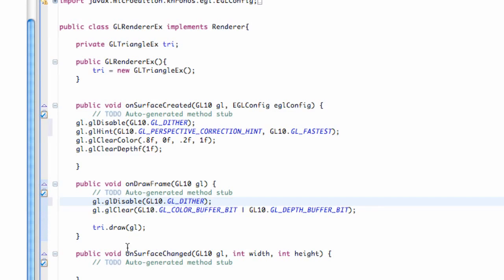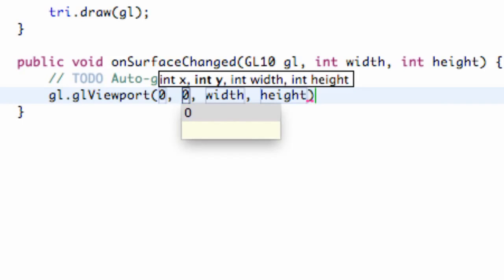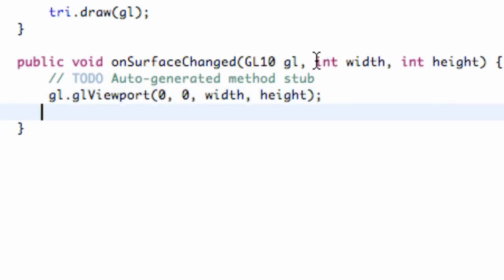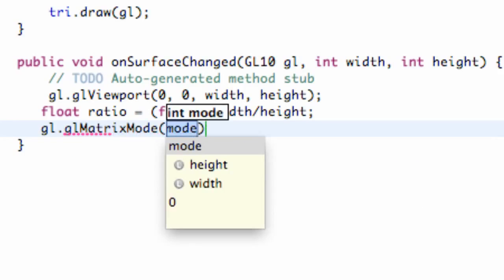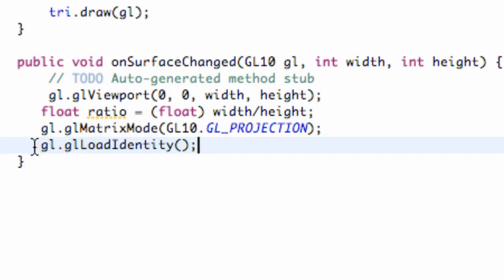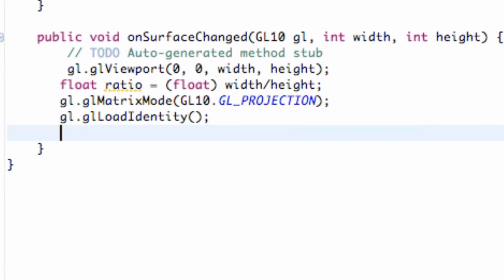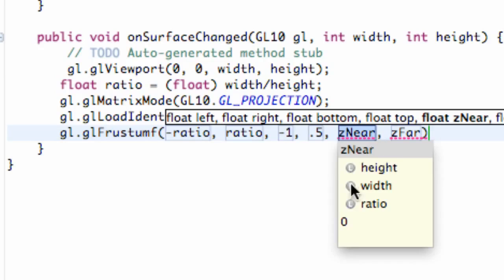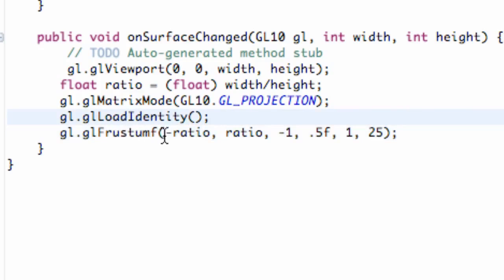Android Developing Applications Tutorial 177 On Surface Changed